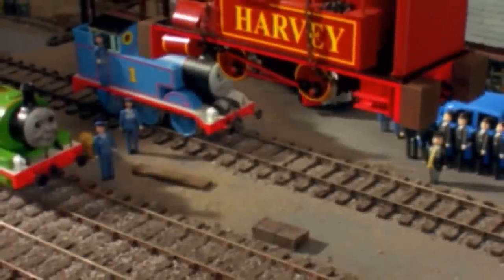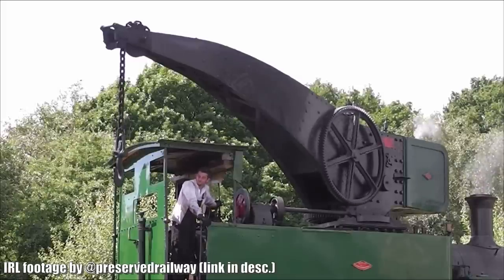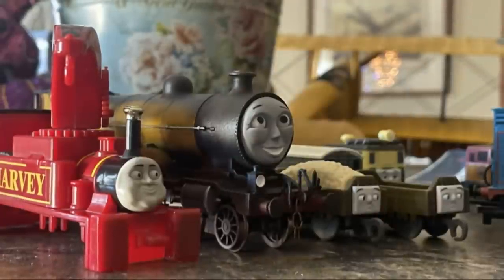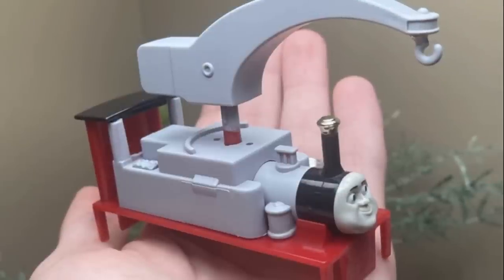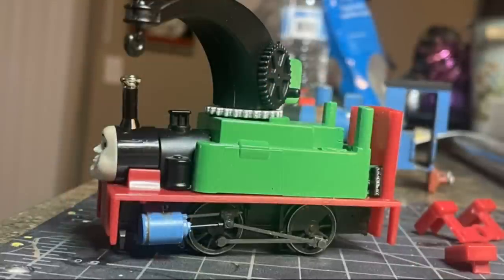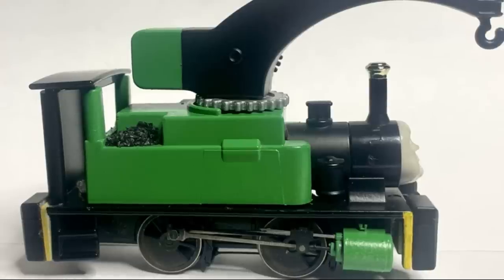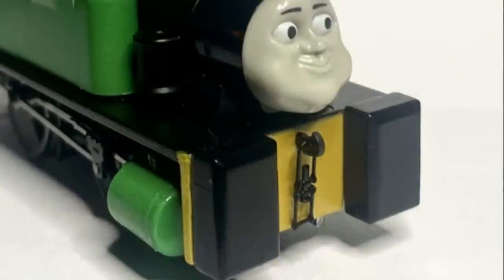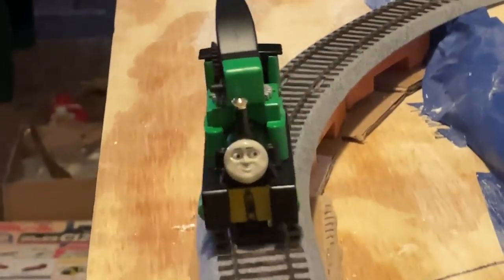THE MAKING OF HARVEY! Custom OO Harvey (Dübs Crane Engine No. 4101) TTTE Showcase! Part 1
Some projects you swear you'll never be able to make.. and then you kinda just do it!